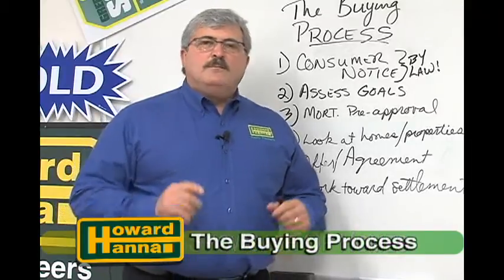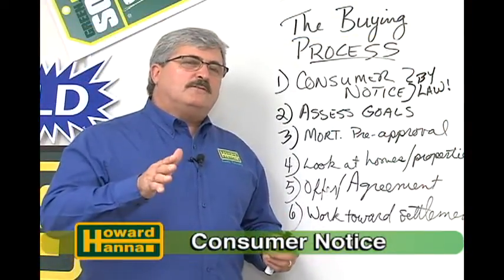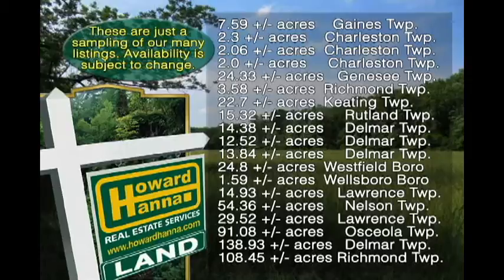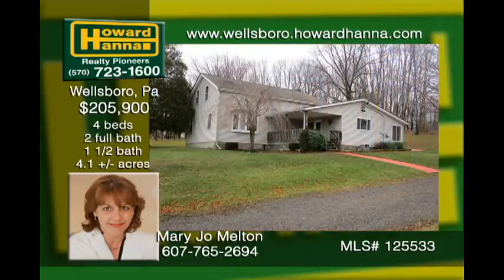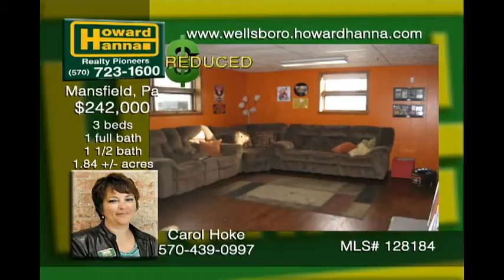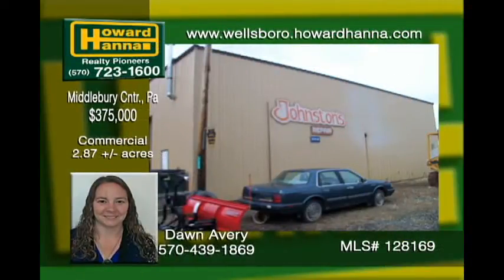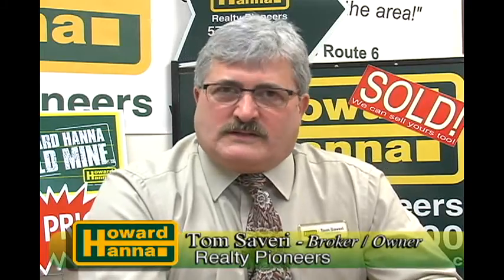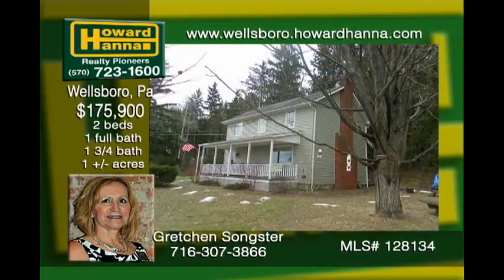Howard Hanna Realty Pioneers Showcase 7/9-10/16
As seen on Blue Ridge 13